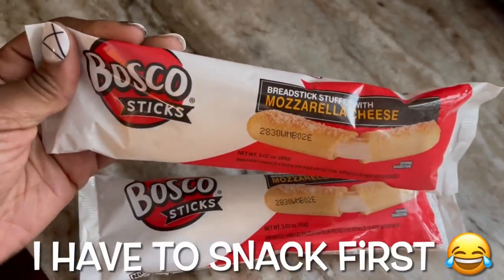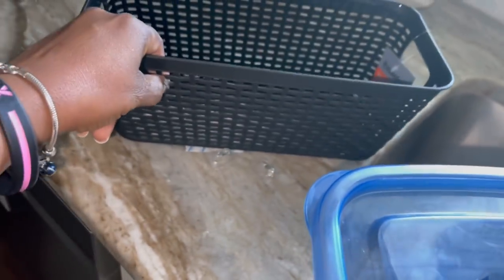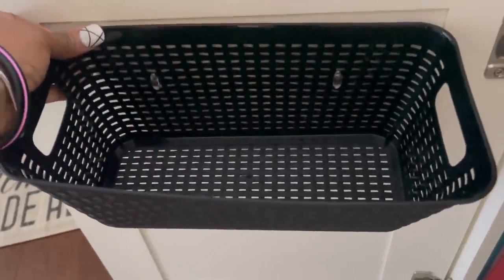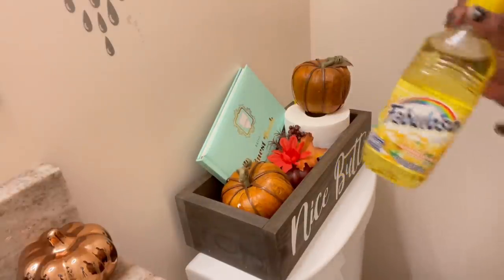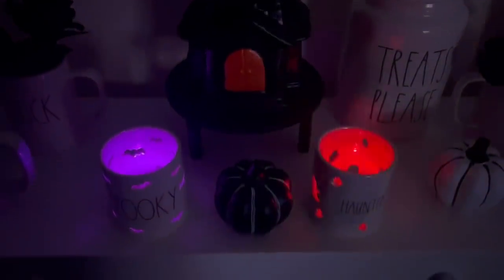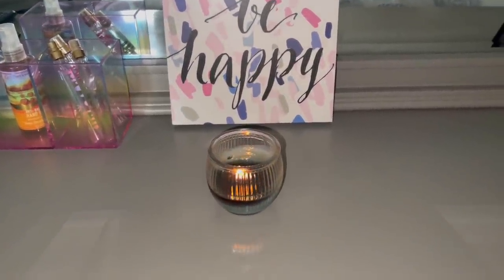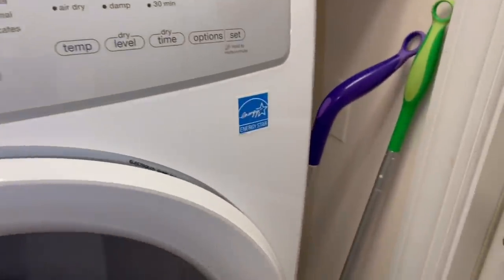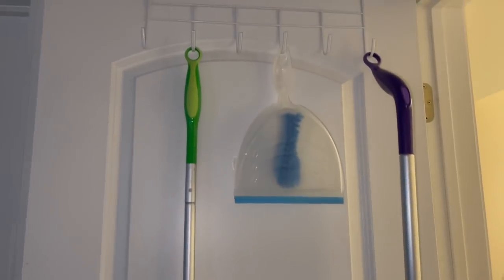TIK TOK MADE ME DO IT | DIY | DOLLAR TREE TIK TOK HACKS | HALLOWEEN DECOR 2021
TIK TOK MADE ME DO IT | DIY | DOLLAR TREE TIK TOK HACKS | HALLOWEEN DECOR 2021 | TIK TOK DIY | Episode 110!  Hey Guys!  I'm at it again with some Dollar Tree Tik Tok hacks.  I have some DIY's and a little Halloween Decor.  I’m a wife and mother of 2 beautiful autistic daughters - life gets pretty challenging sometimes and that's when I film for you guys and I'm feeling all better.  Sharing my videos with you always bring me joy.  So go grab a drink, sit back, relax and enjoy - episode 110!🥤🍿

📱I post new pics and insta stories frequently ~ so make sure that your following me so you don't miss them!

Hi I'm Tish!  I'm a wife and a full time working Mommy to two (a 15 yr and 11 yr old) beautiful daughters with Autism 💙 🧩 I love all things FAMILY and everything that comes with it.  I love beauty, decor and just everyday lifestyle things.